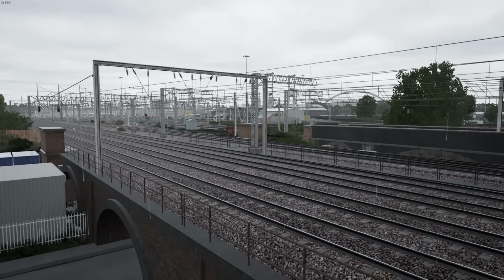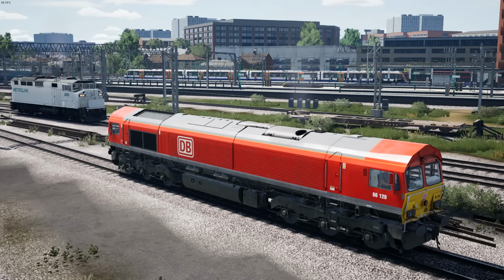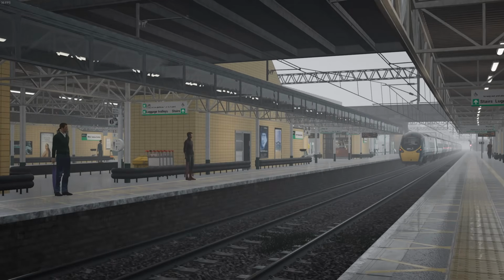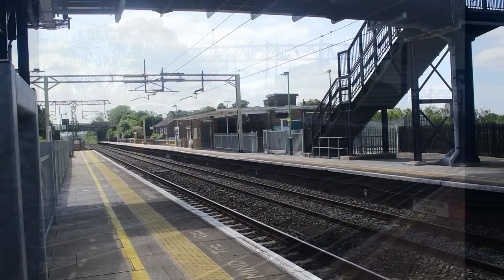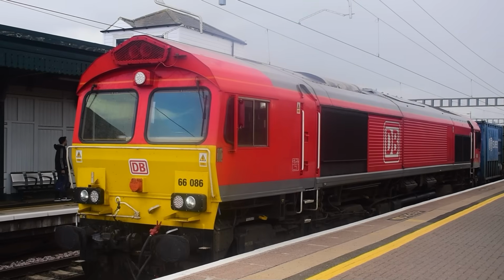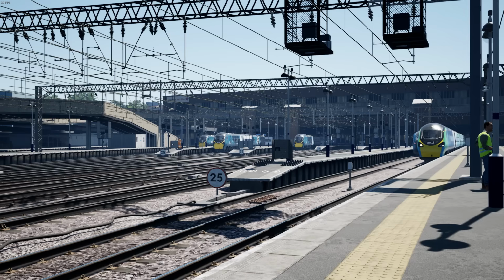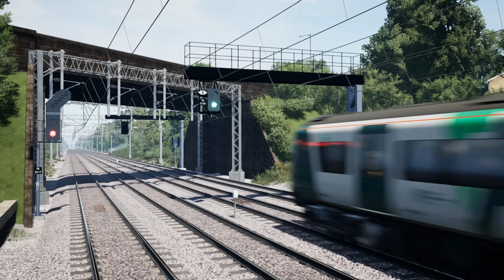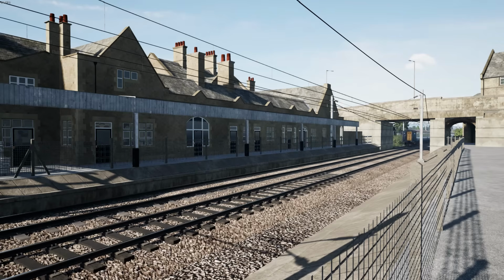WCML South - London to Milton Keynes review (updated) ~ Train Sim World 5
After a long absence, Train Sim World 5 reviews have finally returned to the DC 4260 Productions channel.

I thought I'd resume the TSW reviews by revisiting WCML - London to Milton Keynes. I chose this one because I wanted to compare it with footage I've shot on the real line, and also because the add-on has been updated numerous times since its initial release, although it doesn't change (or excuse) the fact that DTG rushed it through development.

**(PC only)